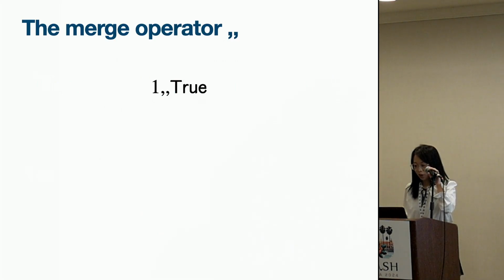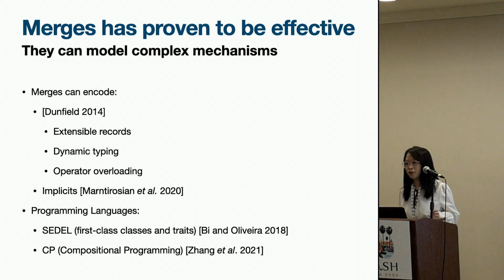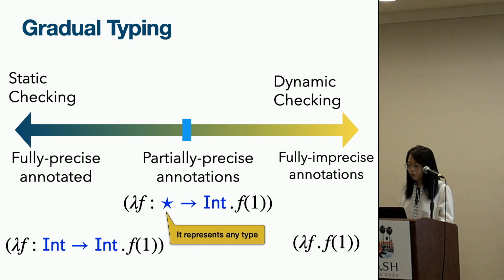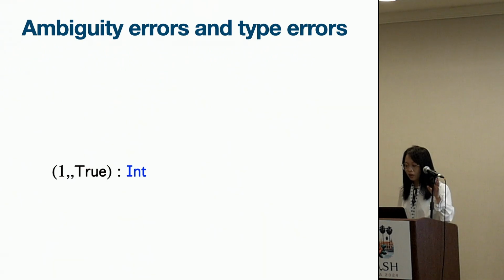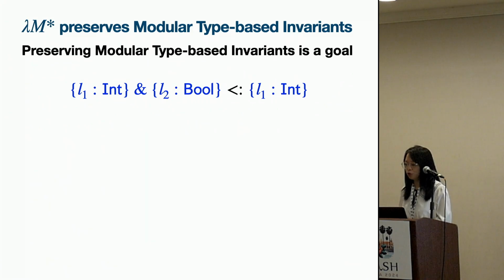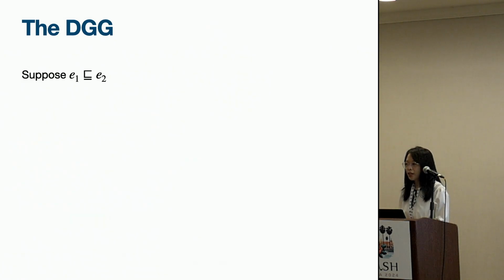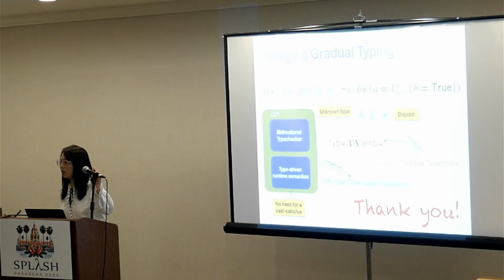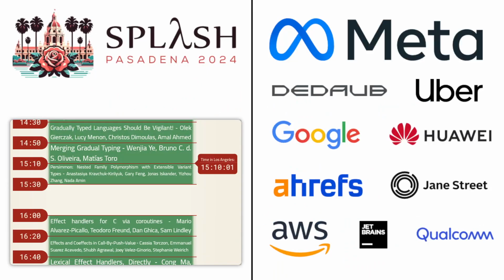[OOPSLA24] Merging Gradual Typing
Merging Gradual Typing (Video, OOPSLA 2024)
Wenjia Ye, Bruno C. d. S. Oliveira, and Matías Toro
(University of Hong Kong, China; University of Hong Kong, China; University of Chile, Chile)

Abstract: Programming language mechanisms with a type-directed semantics are nowadays common and widely used. Such mechanisms include gradual typing, type classes, implicits and intersection types with a merge operator. While sharing common challenges in their design and having complementary strengths, type-directed mechanisms have been mostly independently studied.

This paper studies a new calculus, called λM⋆, which combines two type-directed mechanisms: gradual typing and a merge operator based on intersection types. Gradual typing enables a smooth transition between dynamically and statically typed code, and is available in languages such as TypeScript or Flow. The merge operator generalizes record concatenation to allow merges of values of any two types. Recent work has shown that the merge operator enables modelling expressive OOP features like first-class traits/classes and dynamic inheritance with static type-checking. These features are not found in mainstream statically typed OOP languages, but they can be found in dynamically or gradually typed languages such as JavaScript or TypeScript. In λM⋆, by exploiting the complementary strengths of gradual typing and the merge operator, we obtain a foundation for modelling gradually typed languages with both first-class classes and dynamic inheritance. We study a static variant of λM⋆ (called λM); prove the type-soundness of λM⋆; show that λM⋆ can encode gradual rows and all well-typed terms in the GTFL≲ calculus; and show that λM⋆ satisfies gradual typing criteria. The dynamic gradual guarantee (DGG) is challenging due to the possibility of ambiguity errors. We establish a variant of the DGG using a semantic notion of precision based on a step-indexed logical relation.